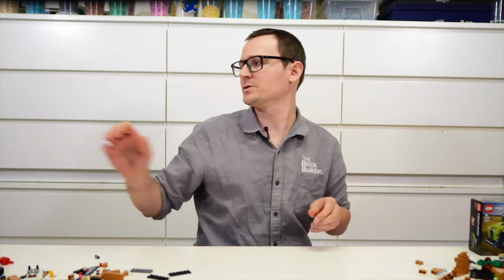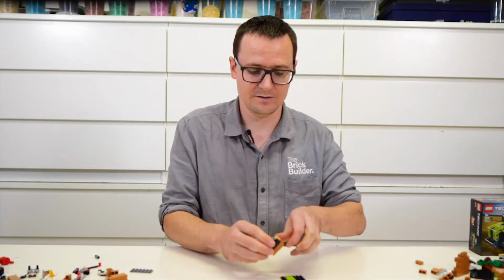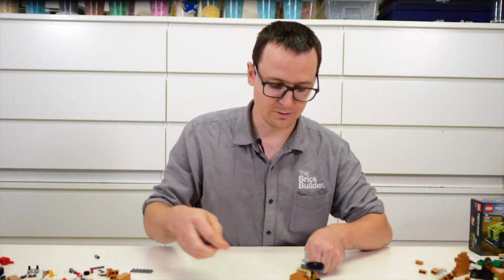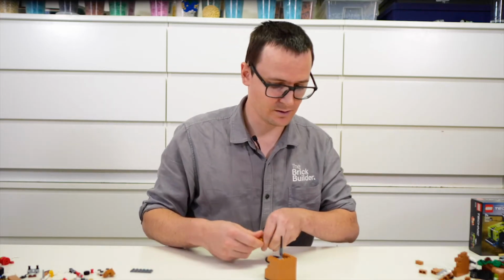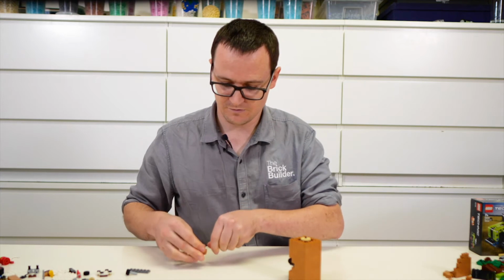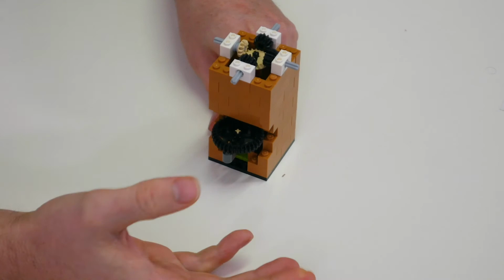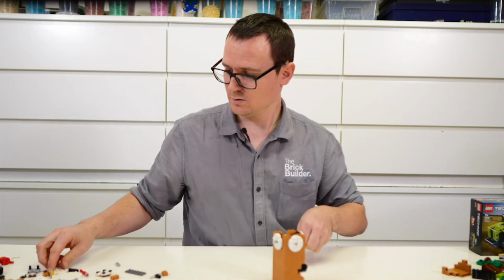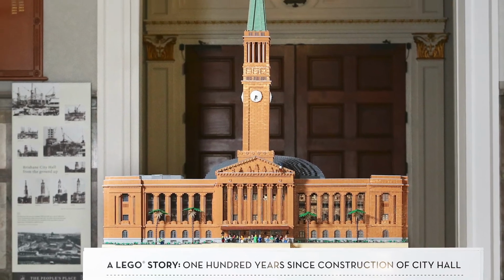Build Your Own LEGO Clock Tower